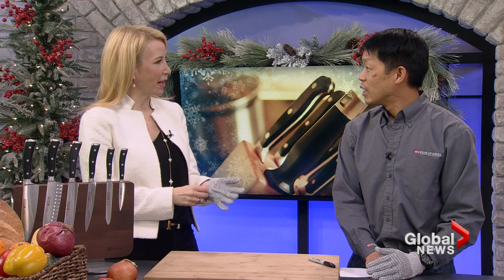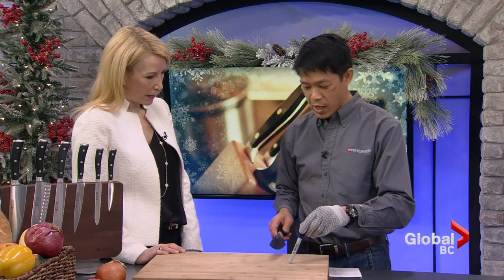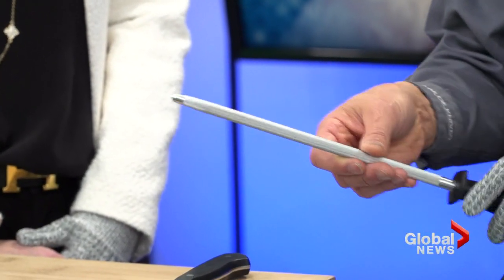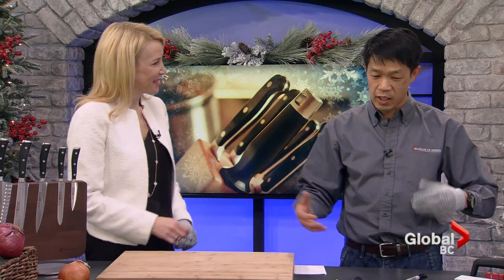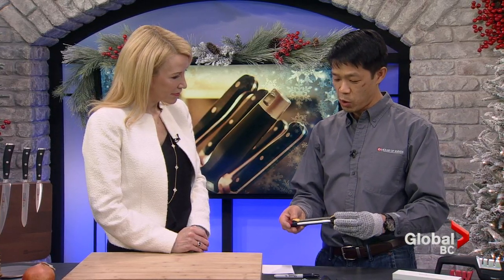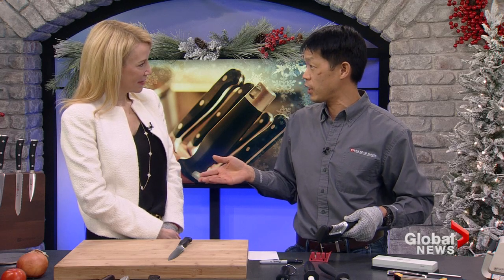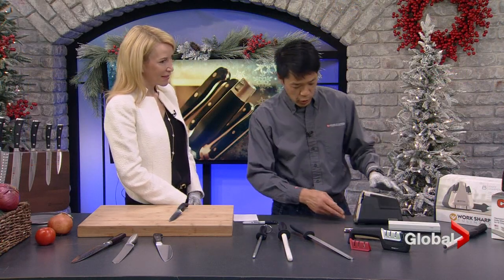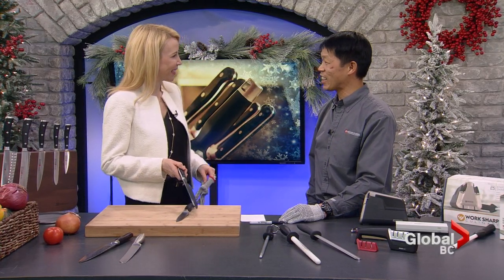A Sharp Knife is a Safe Knife on Global BC News at Noon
- Tis the season to talk about sharpening! House of Knives President, Mr. Andre Eng, was on the Global BC News at Noon to talk about a real problem: Dull knives! He goes over some tips, techniques, and tools with host, Samantha Falk, to help address this issue. No one wants that beautiful turkey torn to shreds by a blunt knife and we're here to help make sure that doesn't happen.